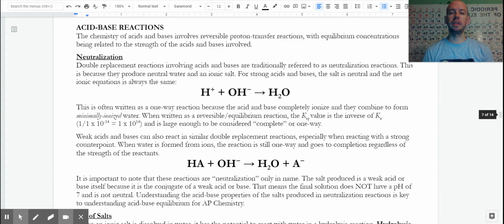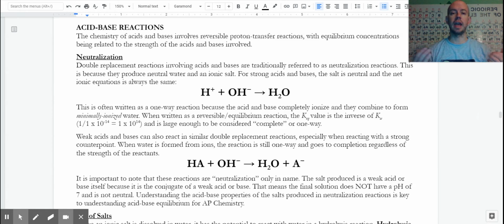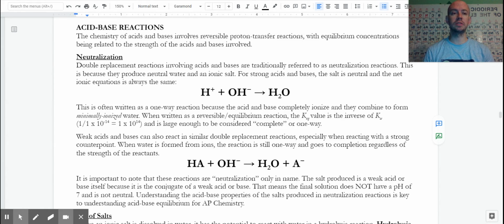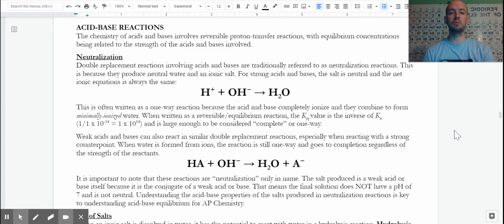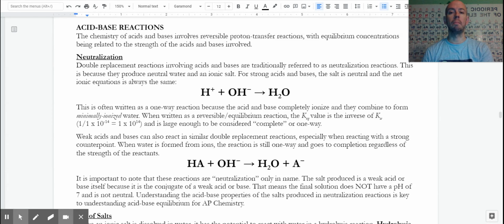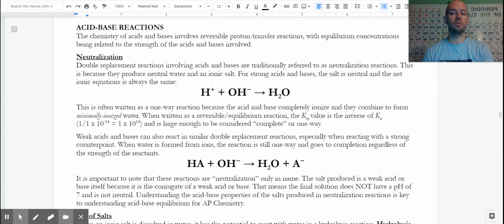AP Chemistry, Unit 8: Acid-Base Notes- Part 13